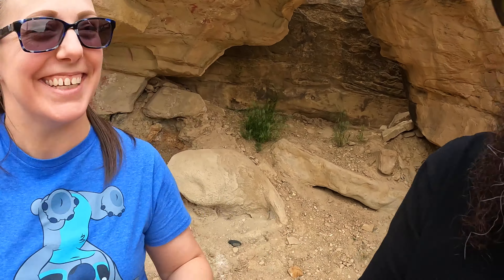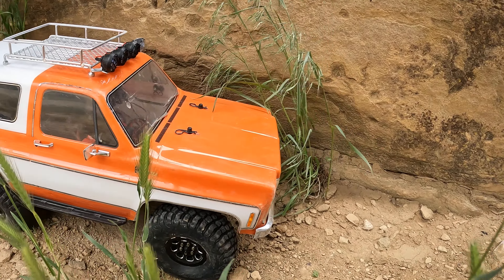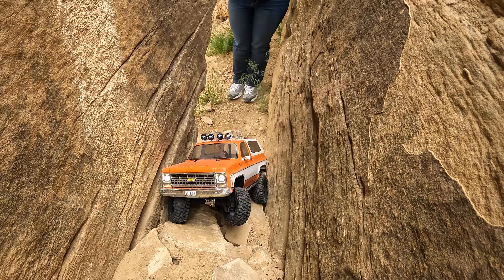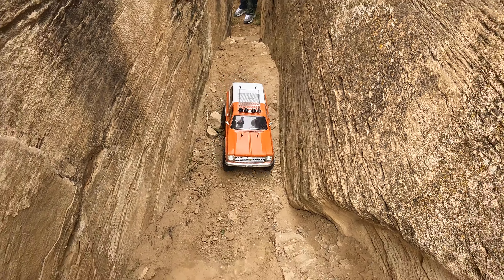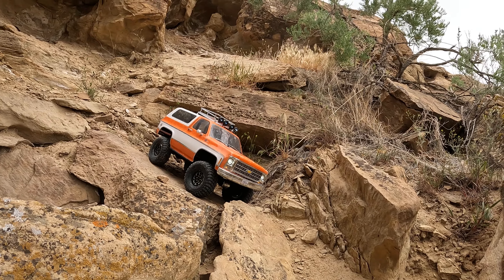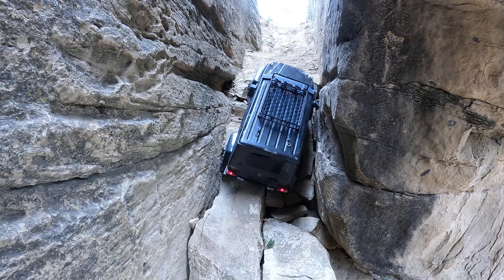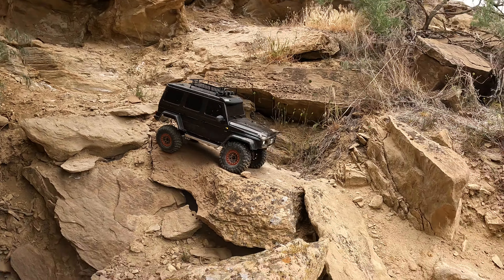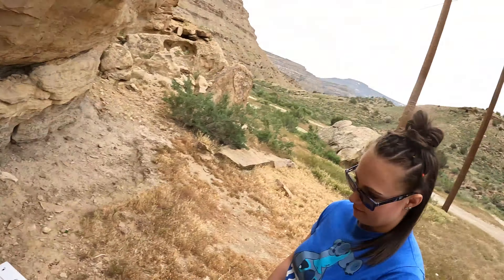Crack in a Rock RC Crawl!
This giant crack was so fun, perfect size to crawl in!! Traxxas Trx4 K5 Blazer and Trx4 G500 G-Wagon!

Hello From Grand Junction Colorado!! An RC channel for everything RC!! MANY MORE to COME!!